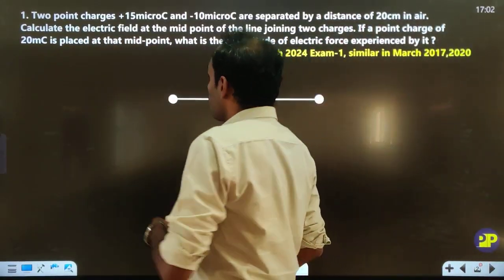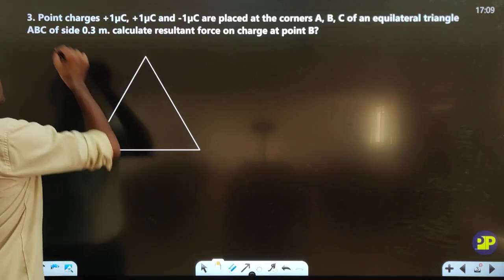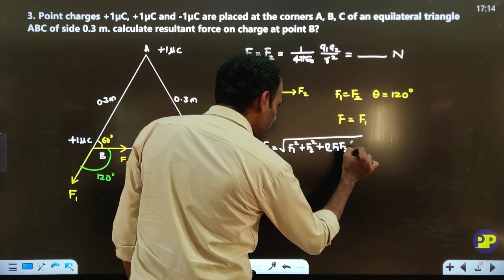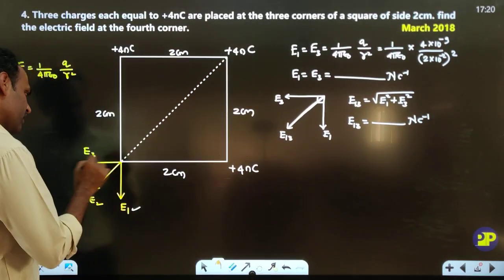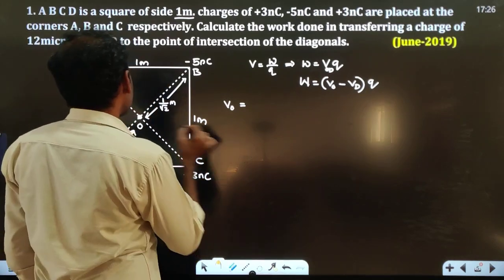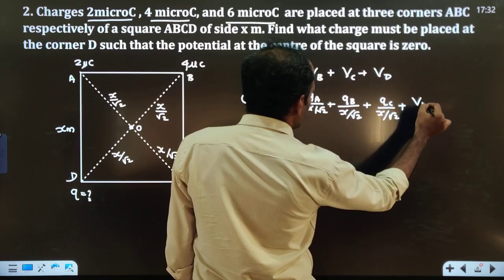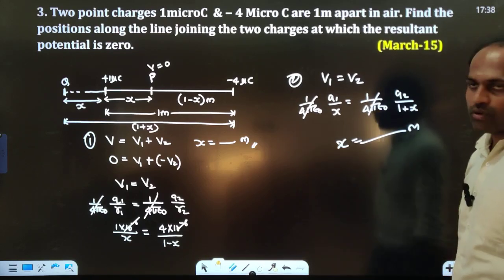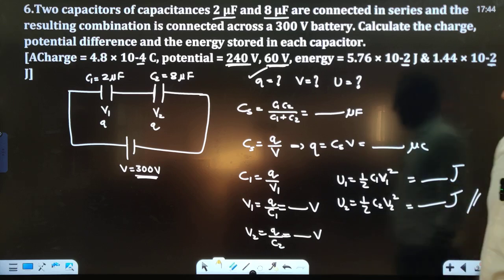ONESHOT 5 Marks Numerical Problems | 2nd PUC Physics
5marks important numerical problems from electric charges & field and Electric Potential & capacitance.